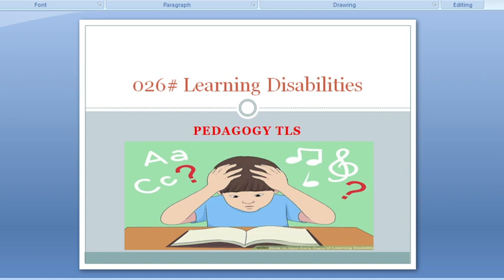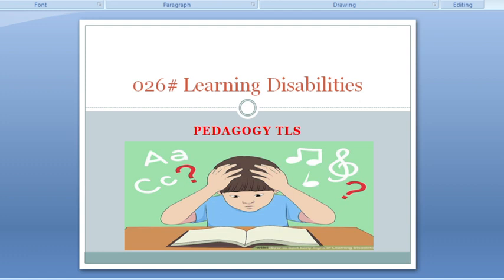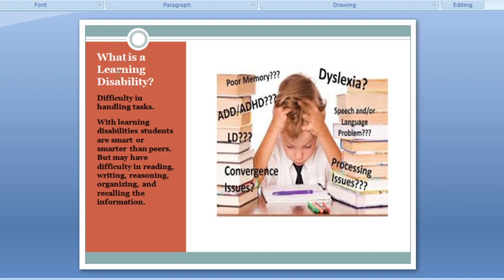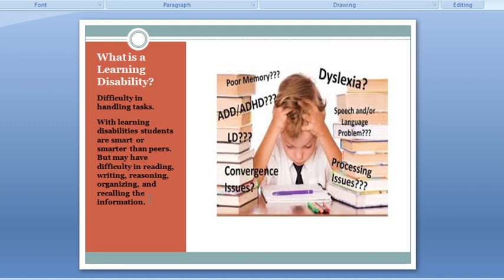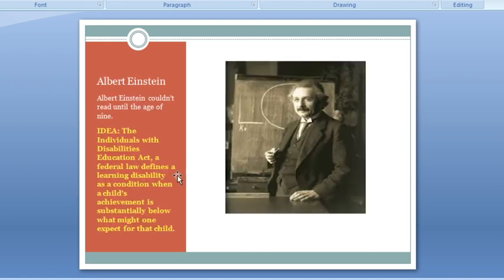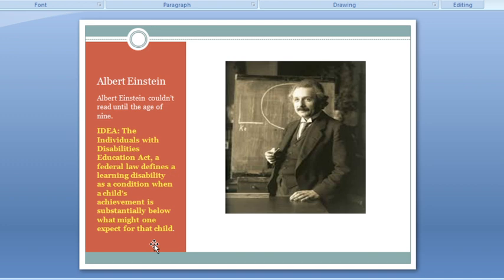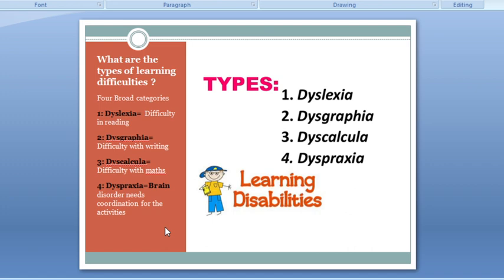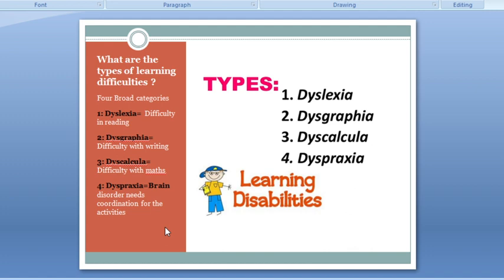026#LEARNING DISABILITIES| LEARNING DIFFICULTIES| DIFFERENT TYPES OF LEARNING DIFFCULTIES|PEDAGOGY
LEARNING DISABILITIES| LEARNING DIFFICULTIES| DIFFERENT TYPES OF LEARNING DIFFCULTIES| PEDAGOGY

What is learning disability?
How to define learning difficulties?
What are the types of Learning disabilities?
Four Broad categories
1: Dyslexia= Difficulty in reading
2: Dysgraphia= Difficulty with writing
3: Dyscalcula= Difficulty with Math's
4: Dyspraxia=Brain disorder needs coordination for the activities

What is learning difficulty?
what is the difference between learning disability and difficulty?
How mental health effects on individuals mental health?